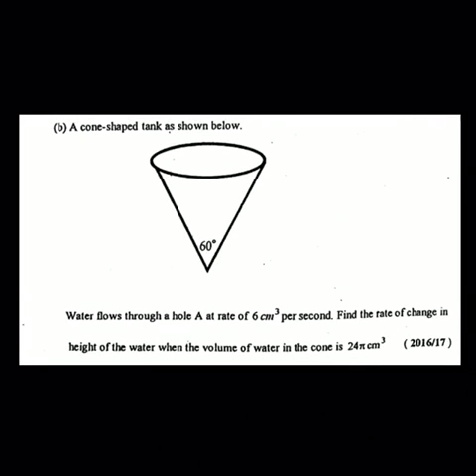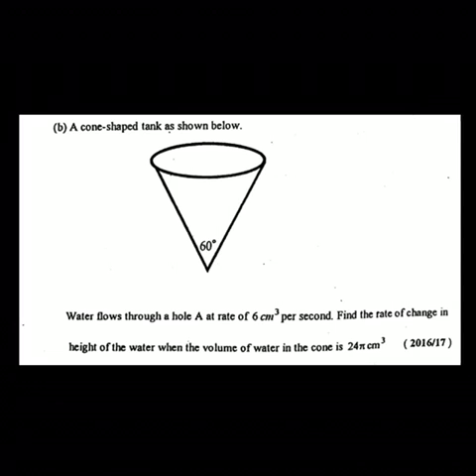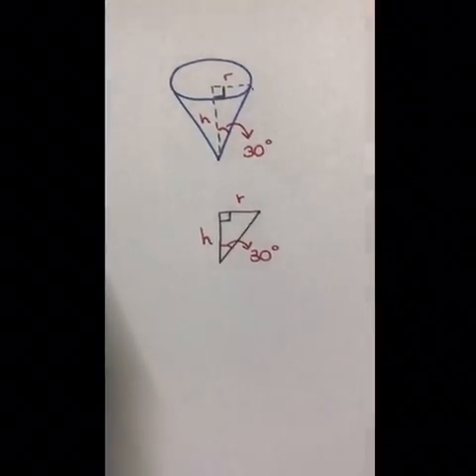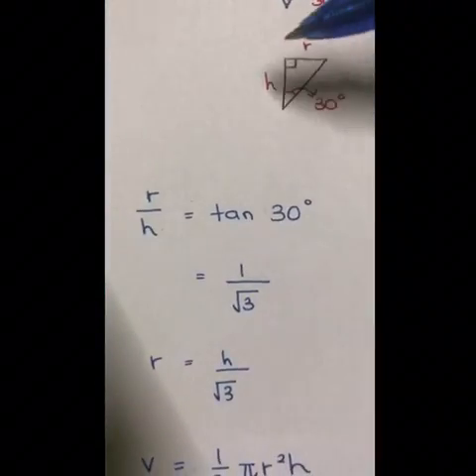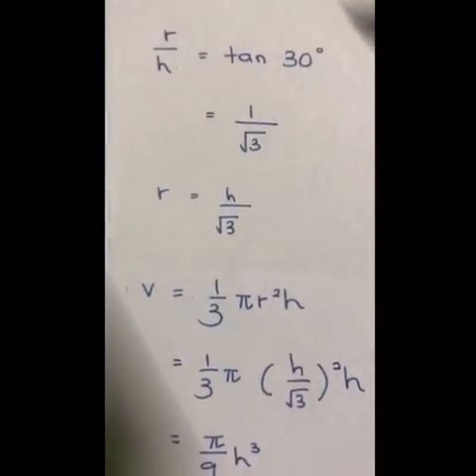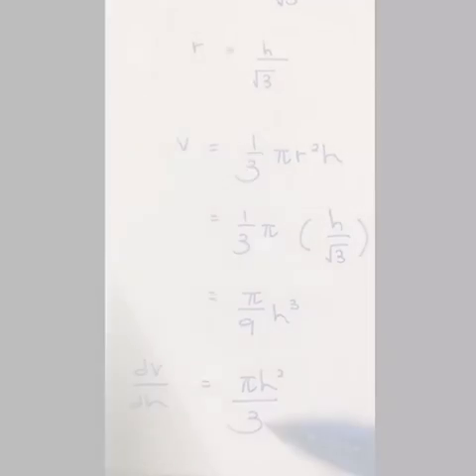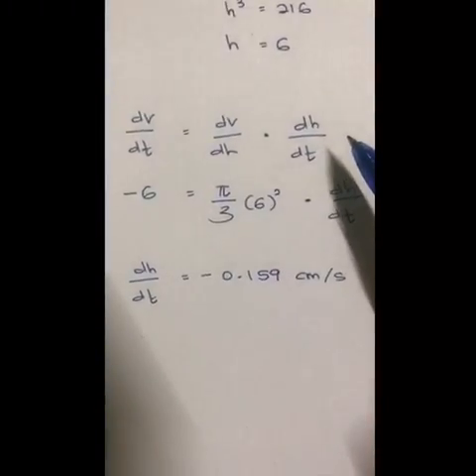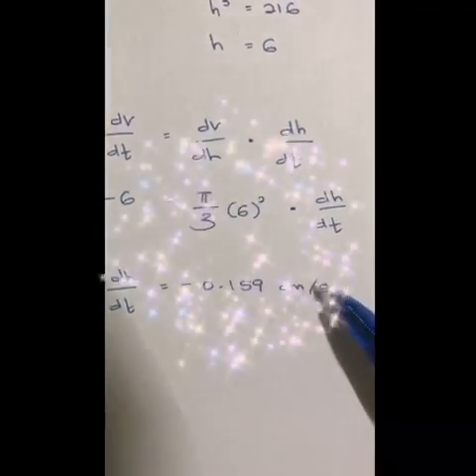Application of Differentiation: Rate of Change | Cone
Video made by MS2 students from Johor Matriculation College 2020/2021